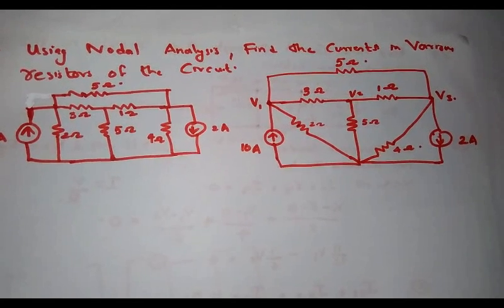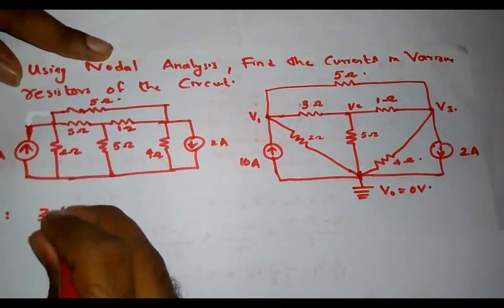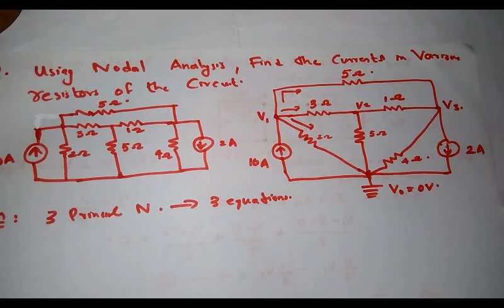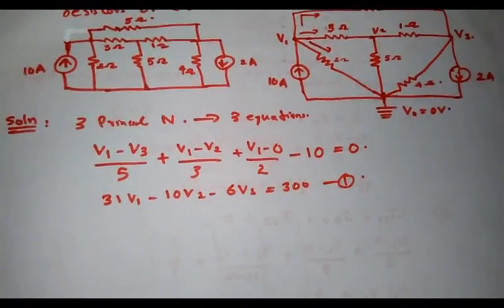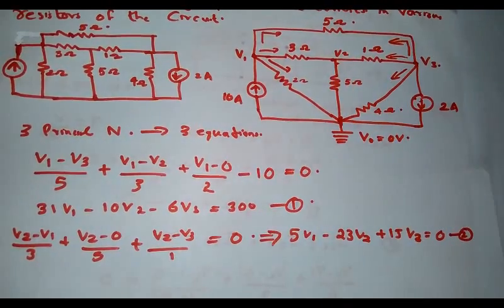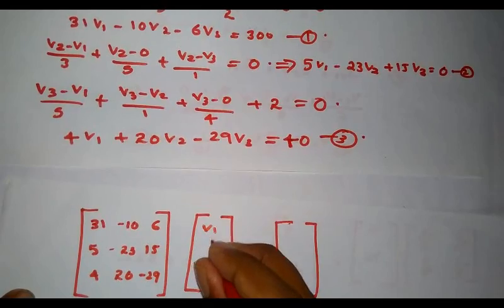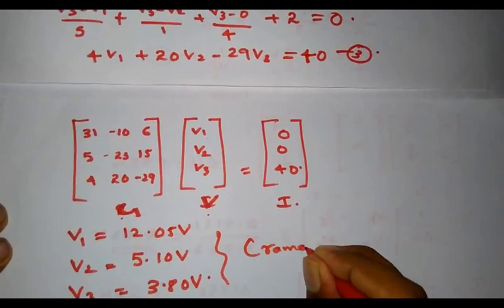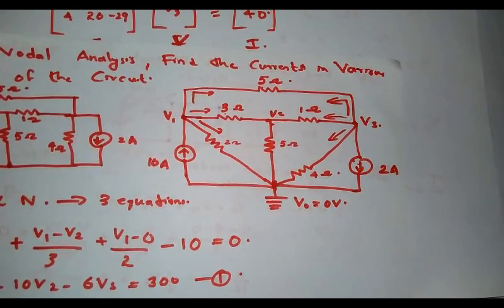NODAL Analysis Important Repeated problem KTU BEE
Important Problem KTU BEE Nodal Analysis